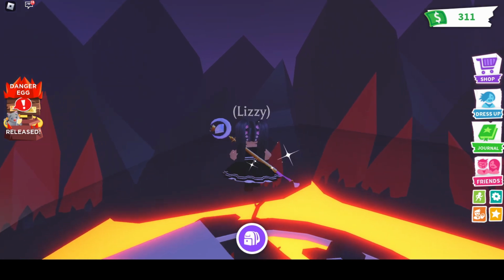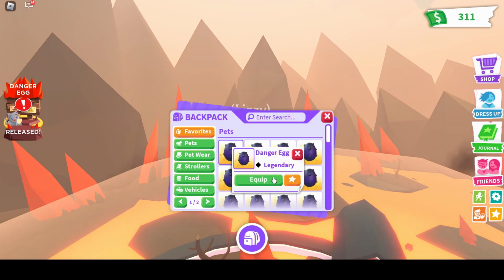Danger Egg Now In Adopt Me!! Do You Dare To Hatch?!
I hatch the new danger eggs in Adopt Me. Watch to see what I got..

Music Supplied By Epidemic Sounds